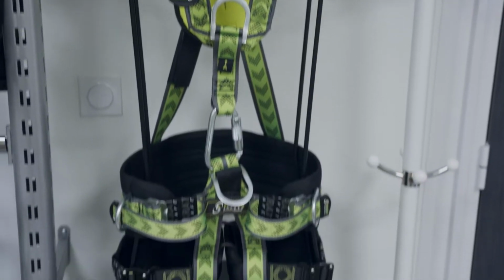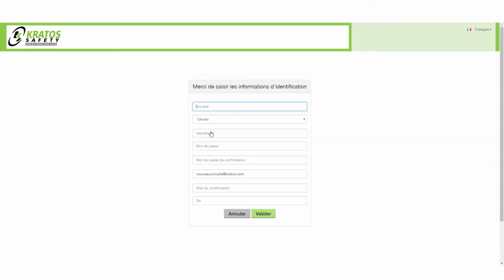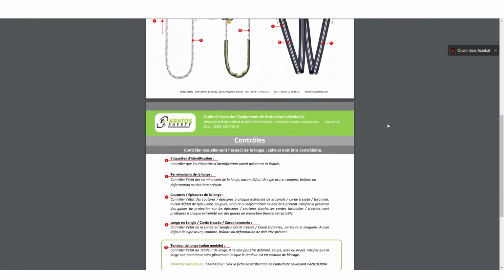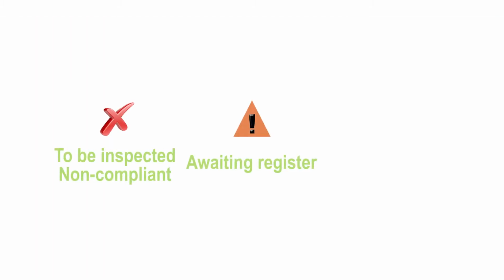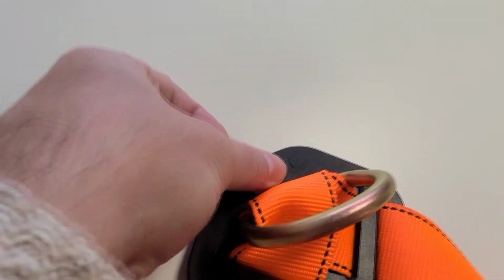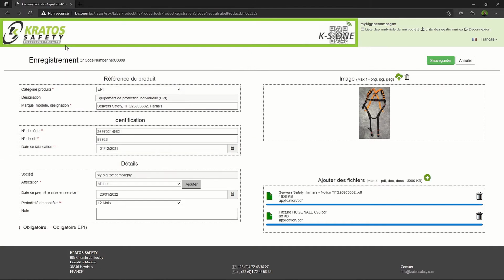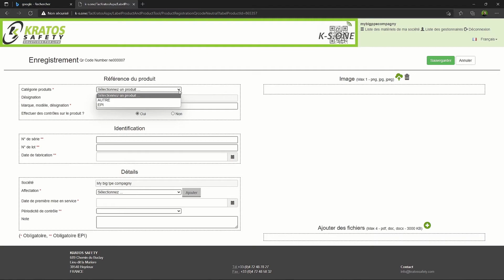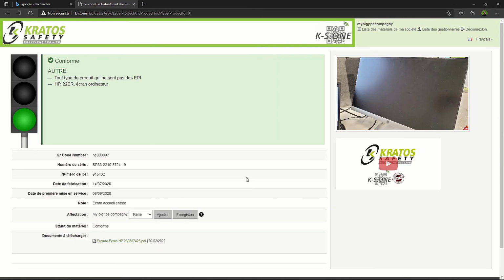KS One user tutorial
1:05 Create a user account
0:12 Register a Kratos Safety product
4:10 Register a PPE of another brand
5:53 Register a non-PPE product
1:30 Assign or modify a product assignment
2:28 Products status (green, orange and red light)
3:07 Manage and export the list of materials
3:46 Add / modify the list of managers